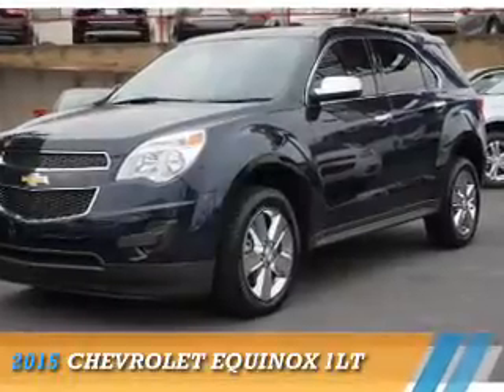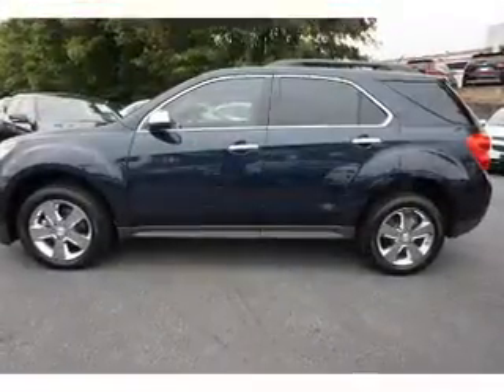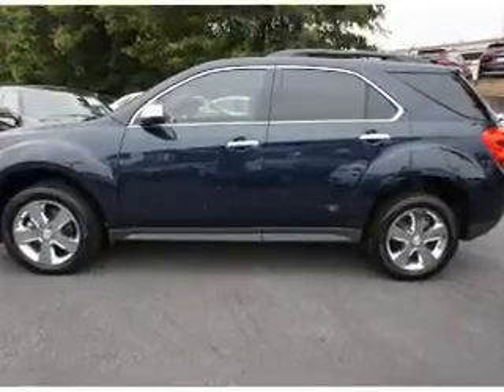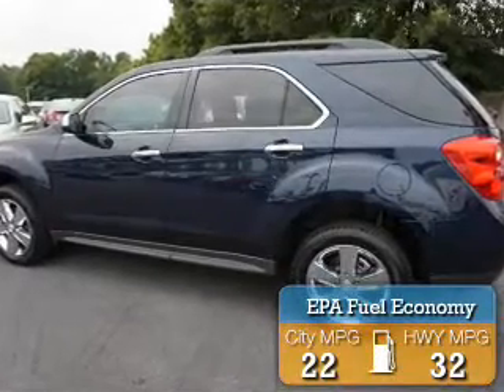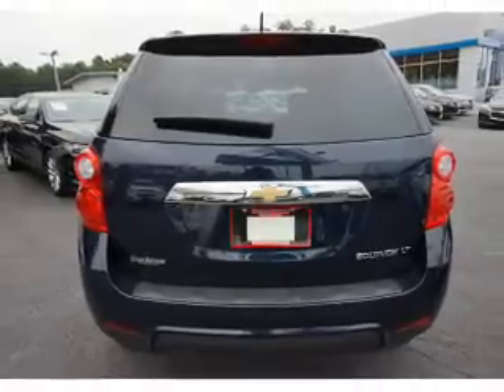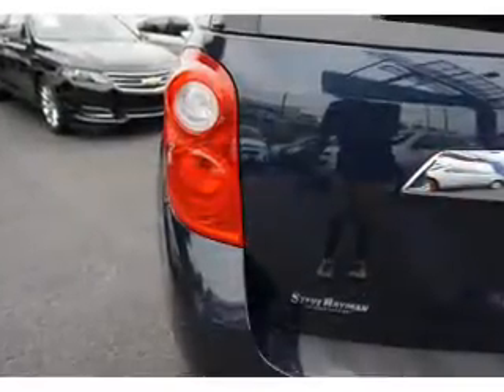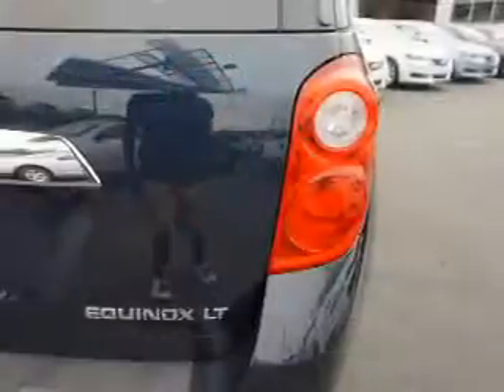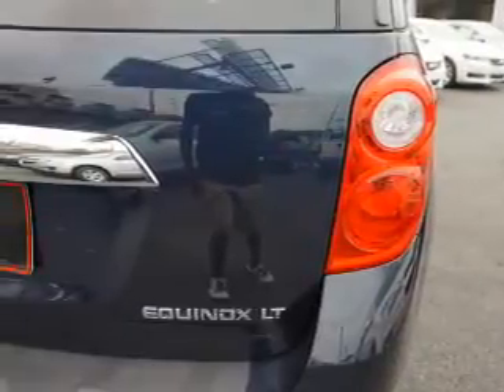2015 Chevrolet Equinox 165058 - Smyrna GA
Year: 2015
Make: Chevrolet
Model: Equinox
Trim: 1LT
Engine: 2.4 liter 4 cylinder FWD
Transmission: 6-Speed Automatic
Color: Dk. Blue
Mileage: 0
Address:
2155 Cobb ParkwaySmyrna, GA 30080
VIN:2GNALBEK1F1165058